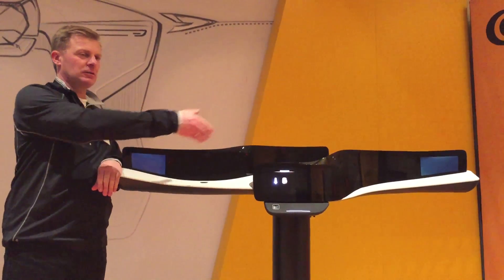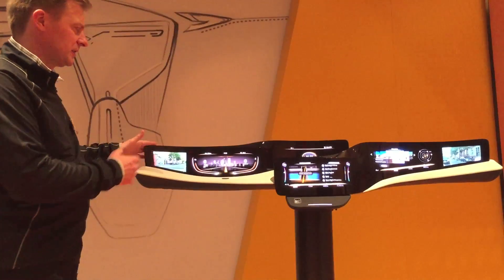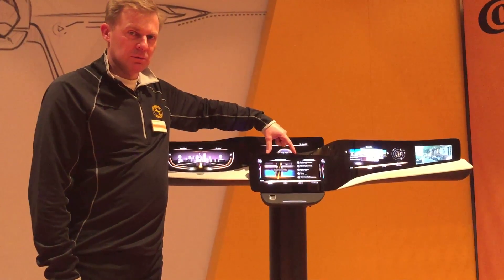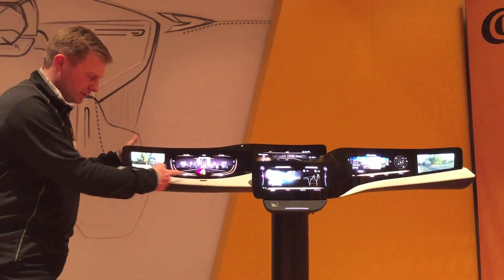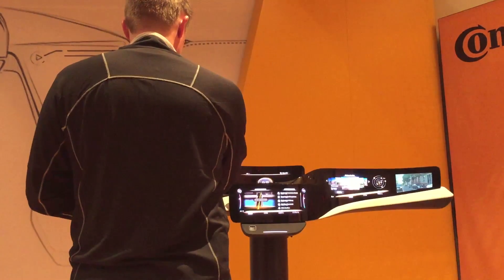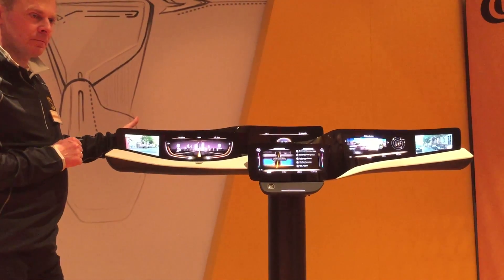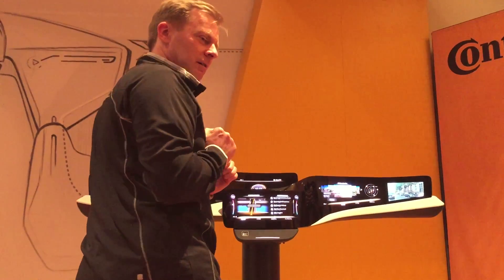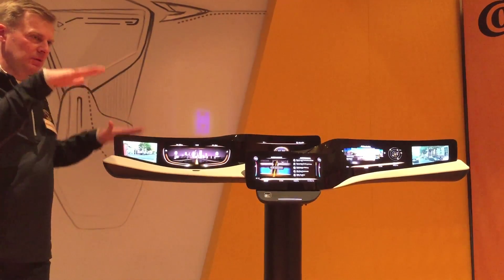Continental future cockpit display technology for automobiles at Consumer Electronics Show CES 2018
Continental future cockpit display technology for automobiles at Consumer Electronics Show CES2018

The digital cockpit as a complete system
With the integrated cockpit system, Continental will be demonstrating how futuristic premium design can be realized for vehicle interiors. Beneath large, curved glass surfaces, the cockpit assembles an array of displays and touchscreens covering the entire width of the vehicle to form a complete system, ranging from the digital side mirror to the central display. Meanwhile, force measurement and haptic feedback from the displays and an interior camera for monitoring the driver, ensure a comprehensive user experience ready for deployment in the next generation of vehicles.

Las Vegas, December 14, 2017. Vehicles are increasingly taking on the task of driving themselves, using new drive systems to get to their destinations, simultaneously becoming the center of their users' digital lives. The technology company Continental will be at the Consumer Electronics Show in Las Vegas from January 9–12, 2018, to present an exclusive exhibition showcasing to its customers how automation, connectivity and electrification are converting not only vehicles but also mobility as a whole into a new kind of living space.

“The decisive developments in our industry have long since ceased to be measured in horsepower and top speed. Today, the parameters for successful mobility solutions are safety, user experience and sustainability. At CES 2018, we will be demonstrating how we are using our solutions to shape the transformation into mobility as a great place to live,” says Helmut Matschi, member of the Continental Executive Board and head of the Interior Division, highlighting the company's areas of focus for the trade show.

CES Innovation Awards for Continental
Even before the CES, two of Continental's latest developments were recognized with CES Innovation Awards. The Ac2ated Sound speakerless audio system was announced as an honoree in the In-Vehicle Audio/Video category. Ac2ated Sound replaces conventional speakers with actuators. Using a principle similar to that employed in string instruments, the actuators create a high-quality 3D audio experience by vibrating certain surfaces inside the vehicle.

From the vehicle as digital companion to multi-mode urban navigation: Continental demonstrates innovative solutions and services for interconnected mobility
Hitching trailers or charging electric cars– paving the way to automation and electrification

Even before the CES, two of Continental's latest developments were recognized with CES Innovation Awards. The Ac2ated Sound speakerless audio system was announced as an honoree in the In-Vehicle Audio/Video category.